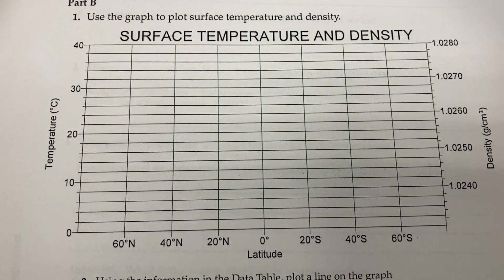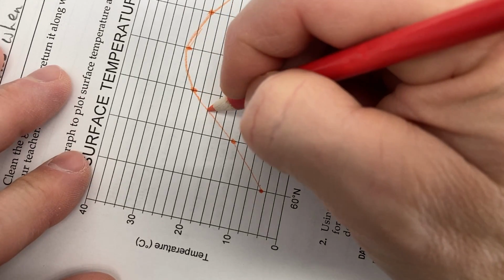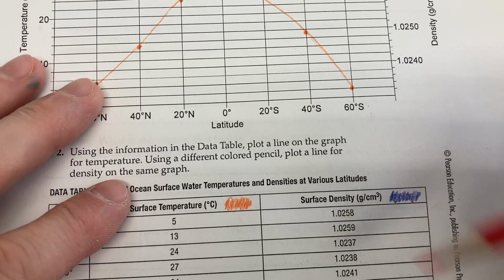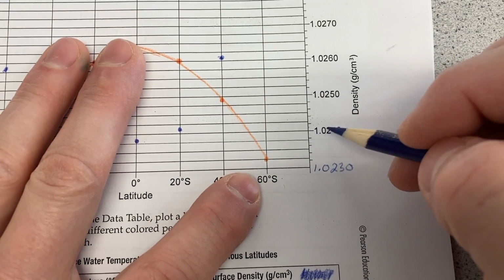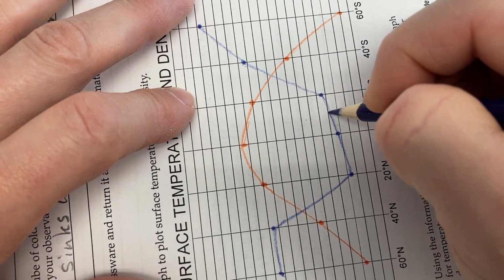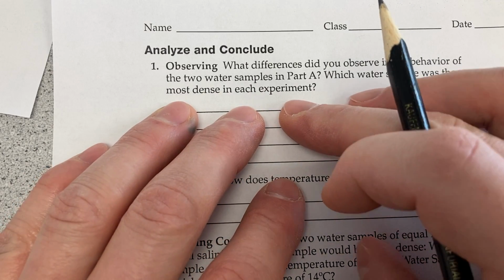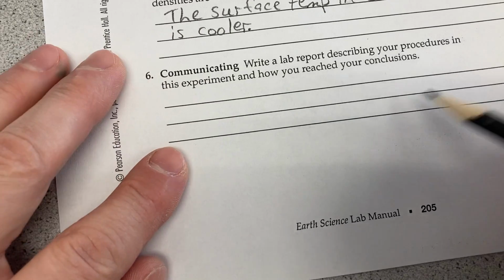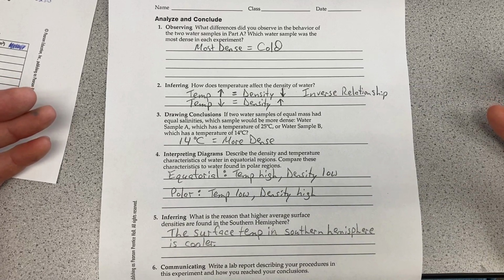Temp Density Lab